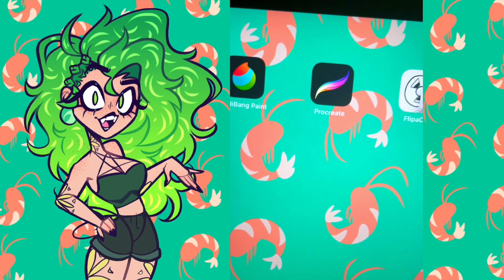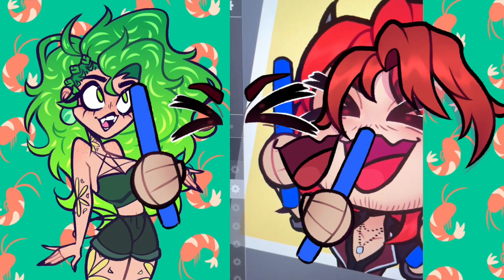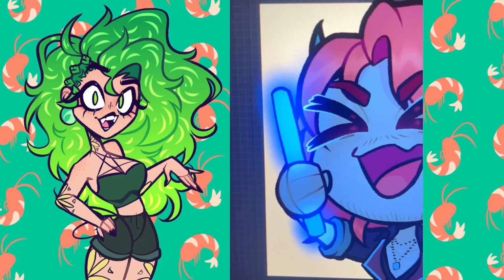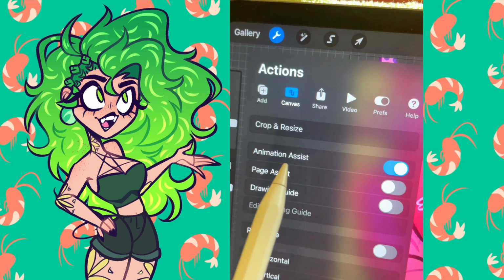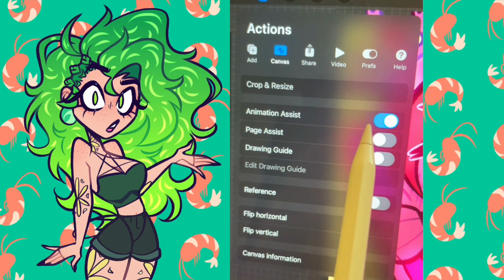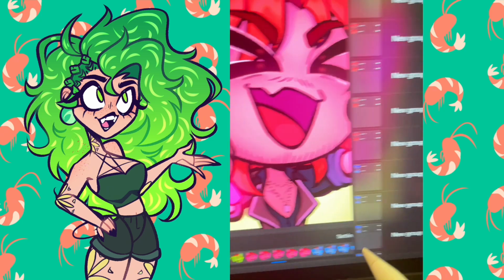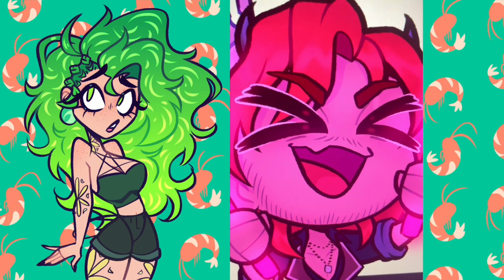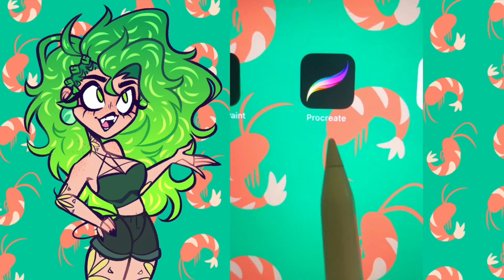HOW I MADE A TWITCH ANIMATED EMOTE ✨ using Procreate ✨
YIPPEE TO FIRST YOUTUBE VIDEO!! 🎉 🎉 🎉

I bestow a where about tutorial if u will! How and what i use to animate the rave twitch emote! Using Medibang Paint and Procreate! Hope this helps!

Since this is my first video- i am more than welcome to good intention critiques! I'm new to video making and I'd love to make more in the future!